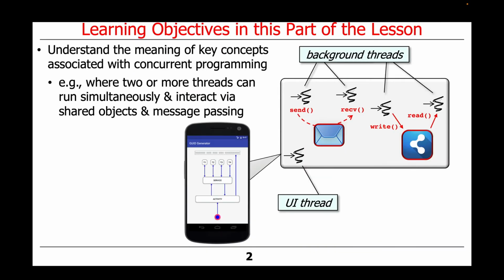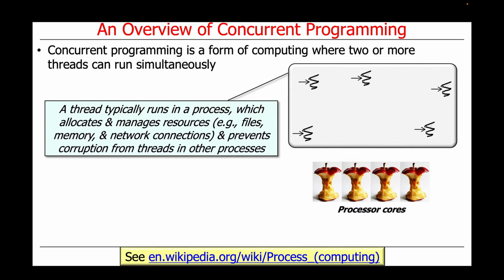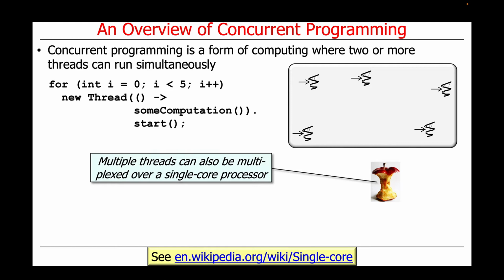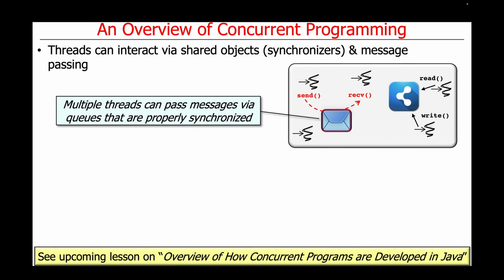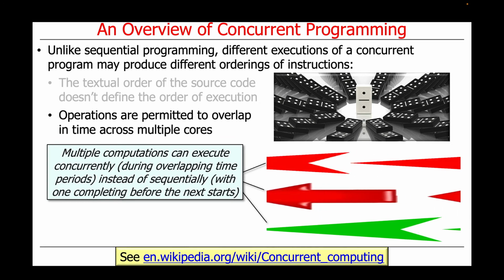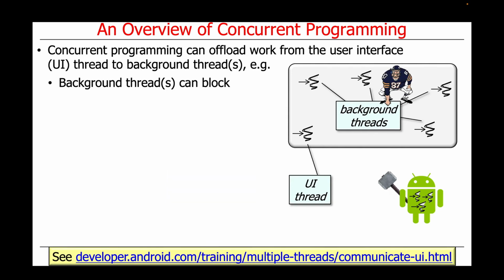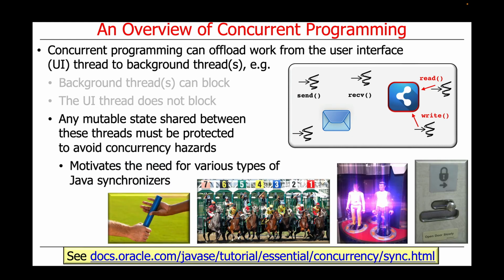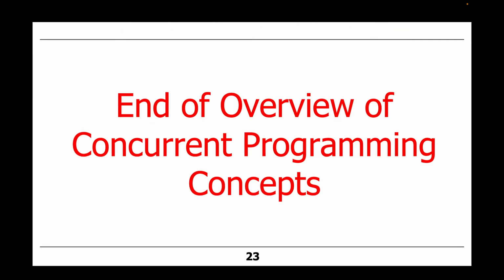Overview of Concurrent Programming Concepts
This video explains the meaning of key concepts associated with concurrent programming, where two or more threads can run simultaneously & interact viashared objects & message passing.